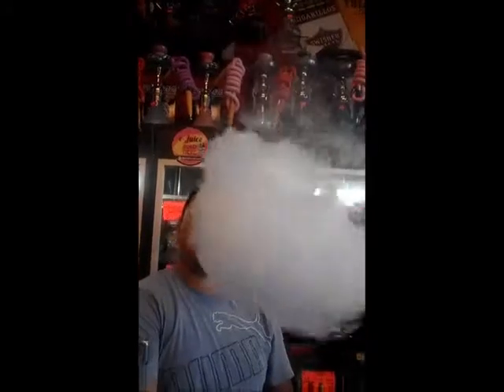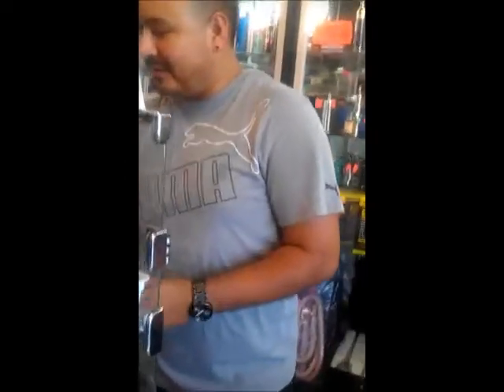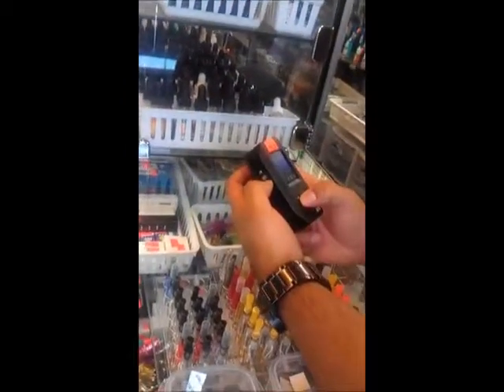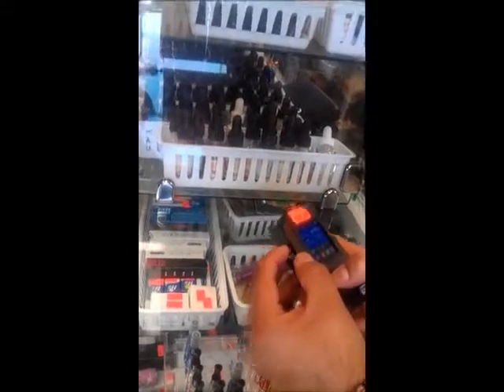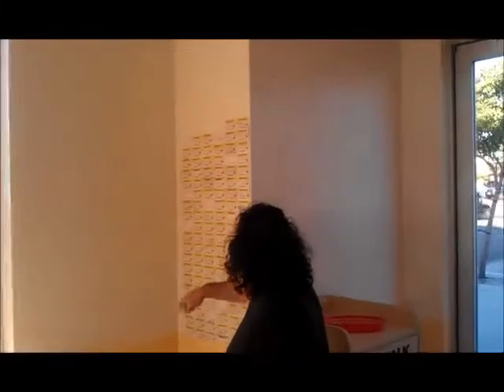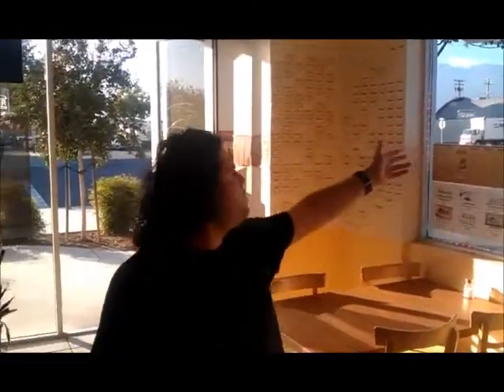Mrplainz vlog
USA Smoke & Gift Shop vape  Grand Ovations  gi Box mod
Charley's Tastee Shop
I suggest try the Donut burger and Sushi great deals you cant cant go wrong with